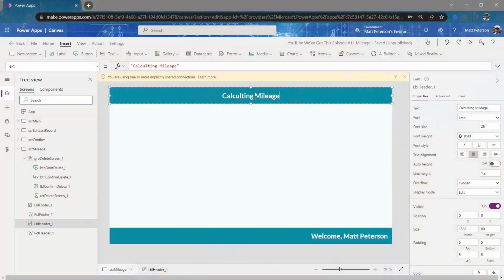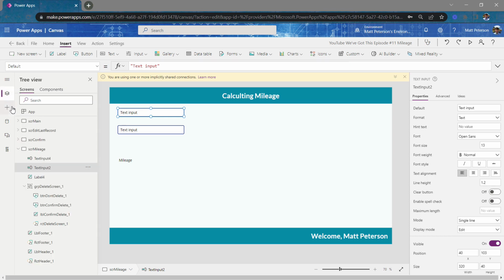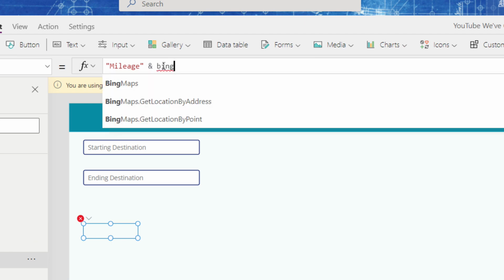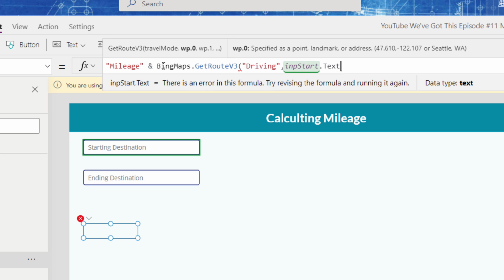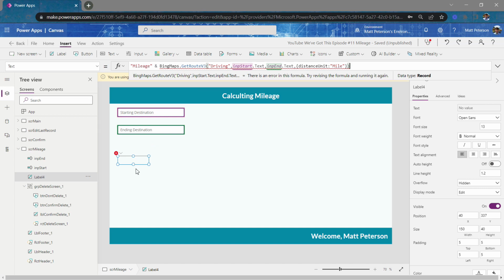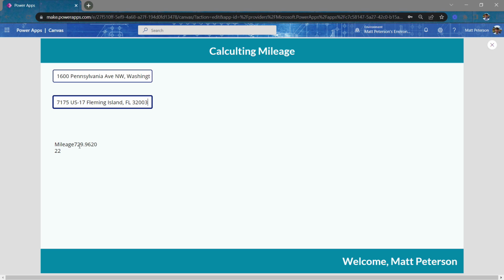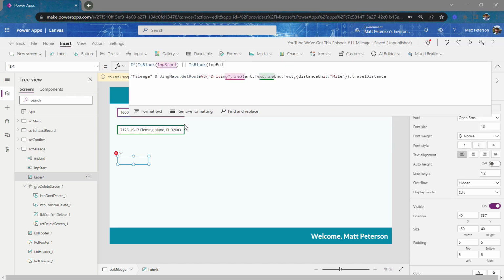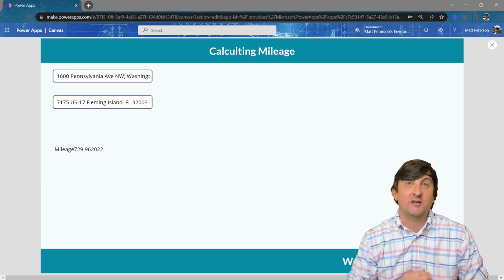Power Apps: Calculate Mileage Using Bing Maps [Power Platform Series - Ep. 11]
In the 11th episode of Matt’s Power Platform series, he showcases how to take advantage of the Bing connector in Canvas Apps to calculate the mileage between destinations.  This feature is great if you are using an app where mileage needs to be calculated for travel reimbursement, travel time estimates, and more.  This connector is still in preview and an API key will need to be generated.  Look below for a blog from Rejeeve Pentyala on how to set up your Bing Portal account and generate the API key. Once the connector is added to your application there are some different ways to utilize it.  In this video, Matt shows how to use text input boxes where the user provides the locations to calculate the distance.  This can be taken further if one of your data sources in the app contains the address information of your locations.  You could then use this calculation in a form or text input control to write the data back to your data source.

If you would like to see the past videos of Matt’s YouTube series you can access them